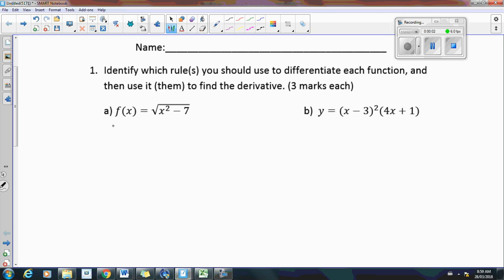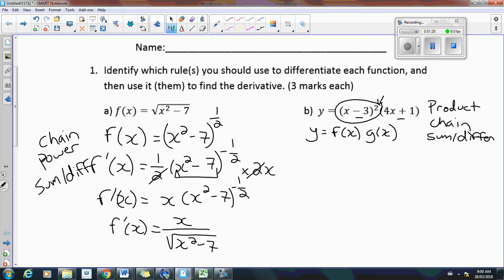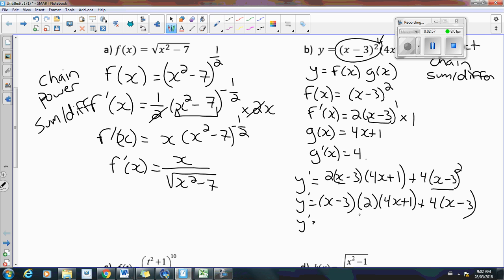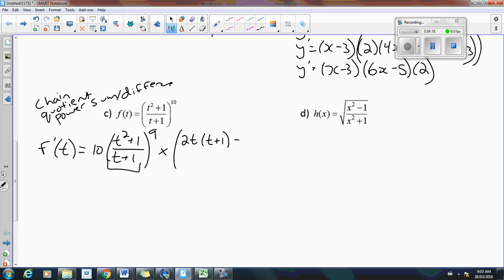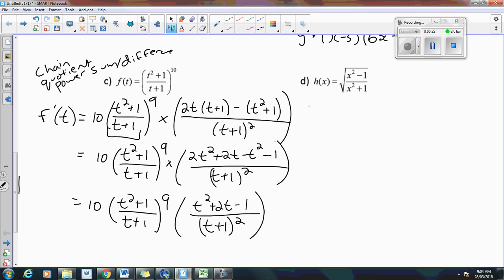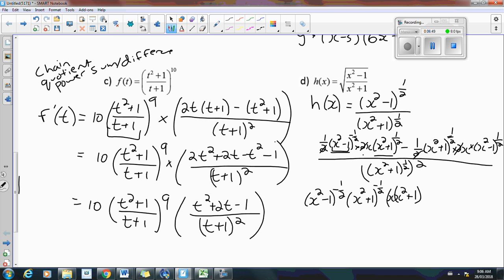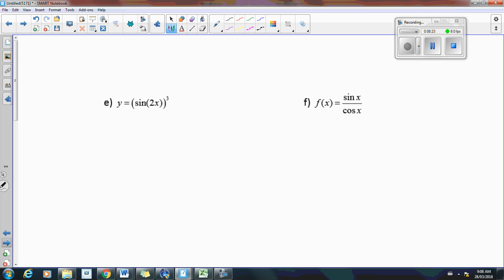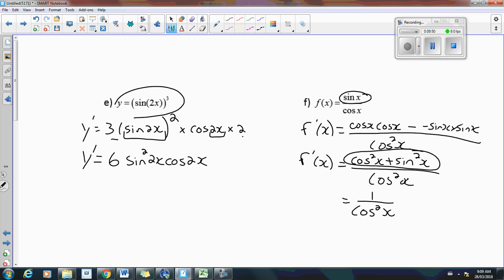derivatives quiz solutions march 2018